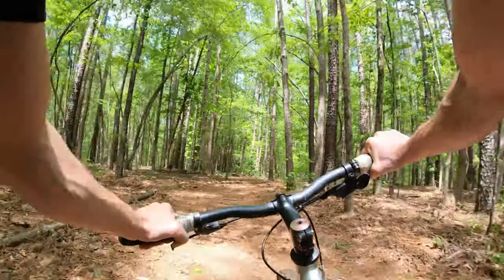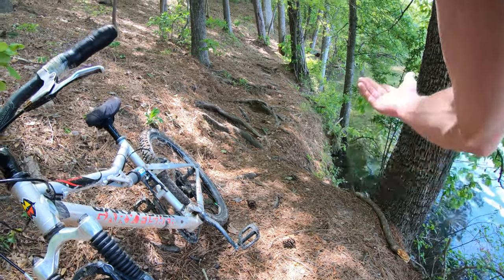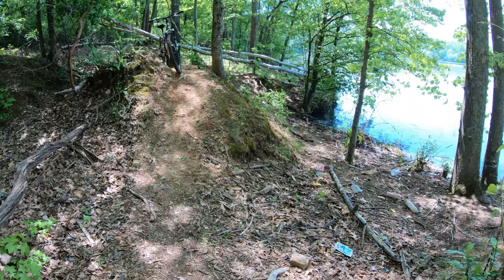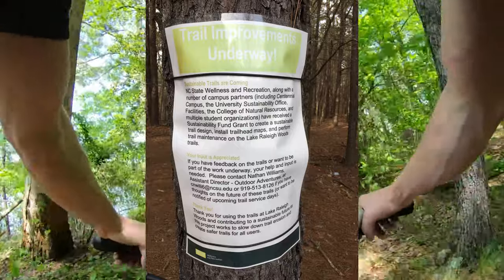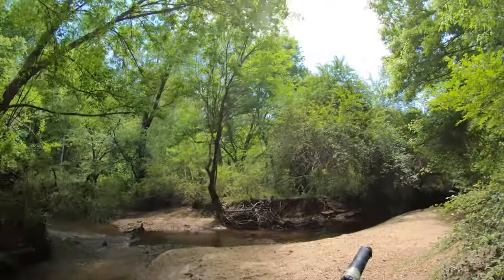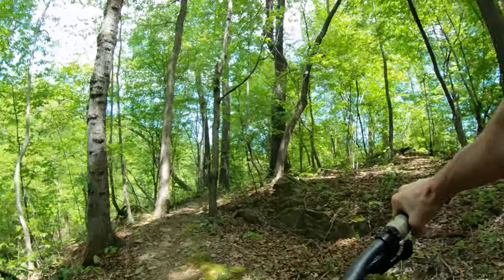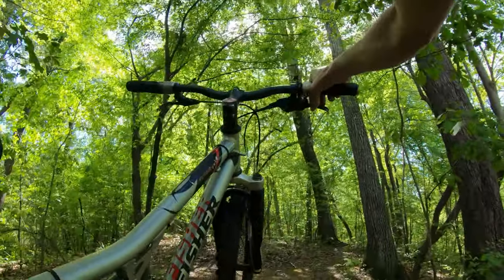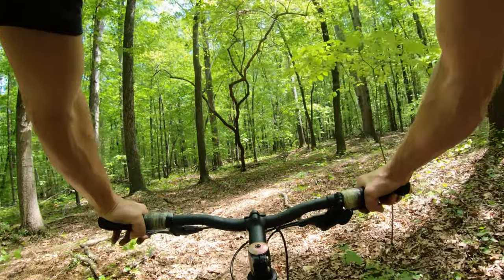Lake Raleigh Woods Trails - NC State University - Centennial Campus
Brand new trails on NC State University - Centennial Campus. These trails are amazing!

Tucked in the woods between Lake Raleigh and Centennial Middle School the Lake Raleigh Woods trails offer a great place to go for a hike, ride or picnic!

Awesome scenery!